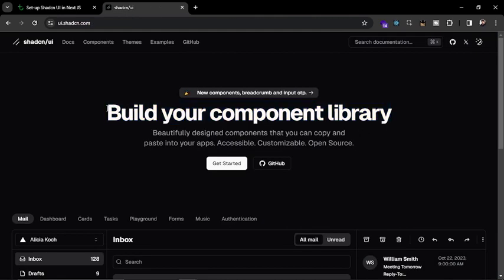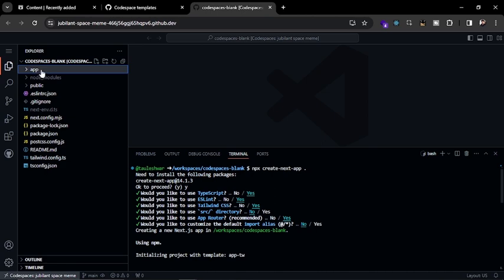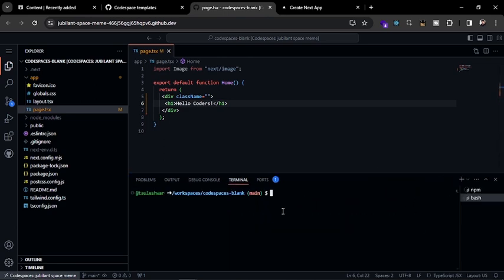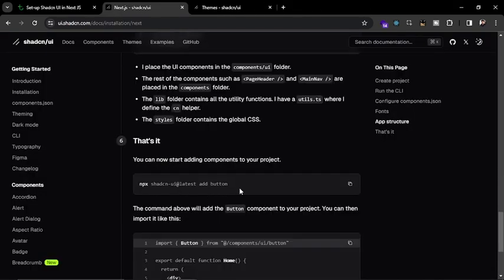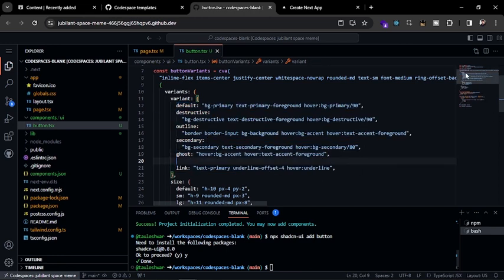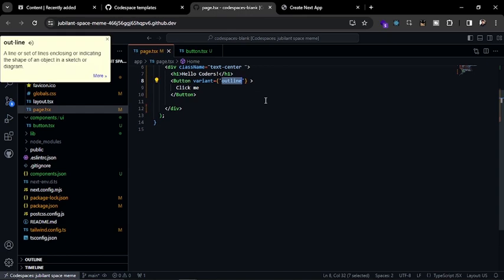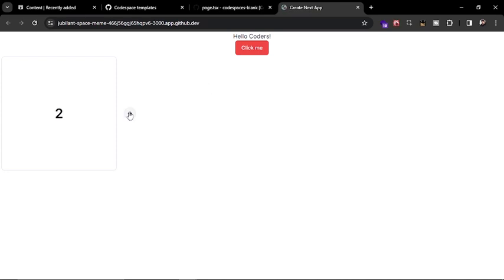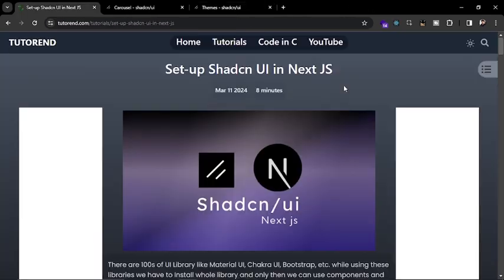Set-up Shadcn UI in nextjs 14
Shadcn UI is one of most used UI LIbrary among developers becasue of its simplicity as you can add only what you need, in this video we will learn to setup and use Shadcn UI in nextjs 14 application.

⏯️Chapters
0:00 Intro

📎Links
🤝🫂Discord Community